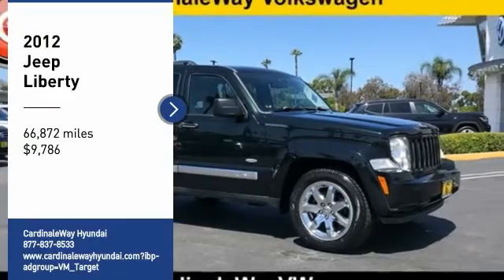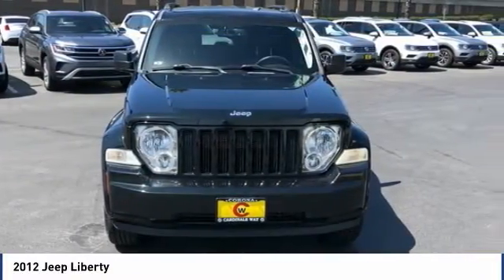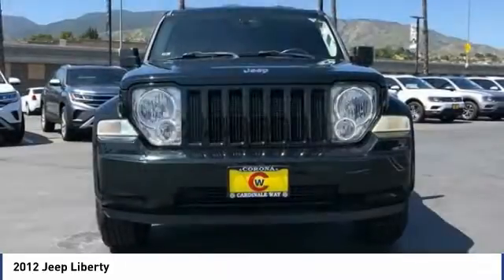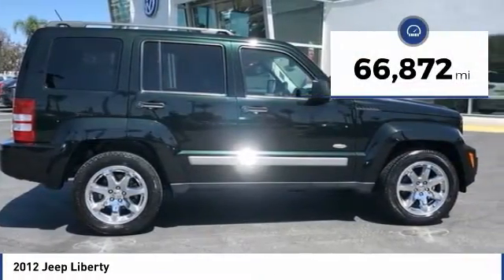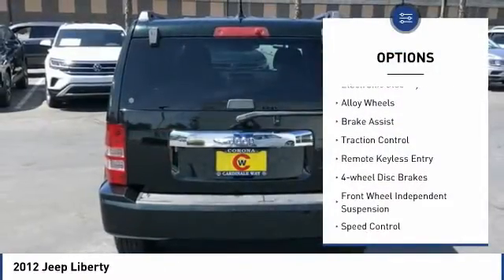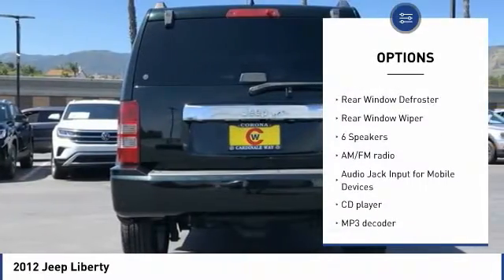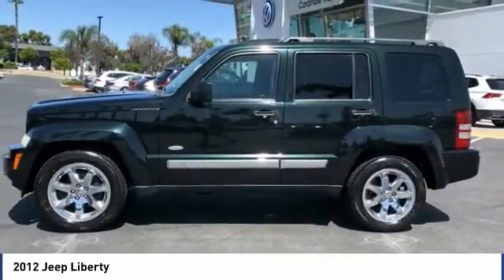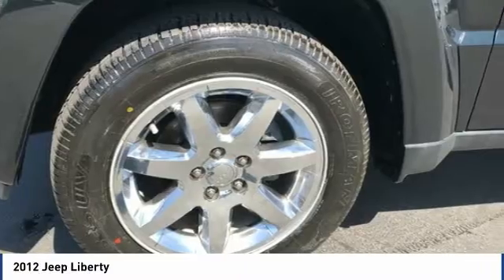2012 Jeep Liberty FOR SALE in Corona, CA V9490TA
Stop in today for a test drive of this U 2012 Jeep Liberty

CardinaleWay Hyundai
2525 Wardlow Rd